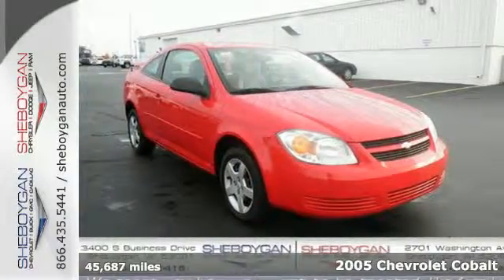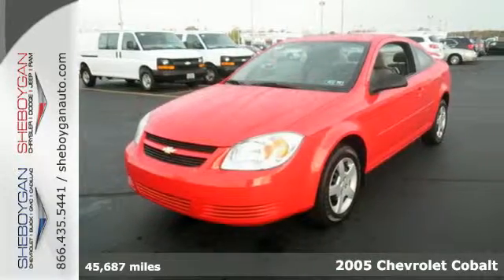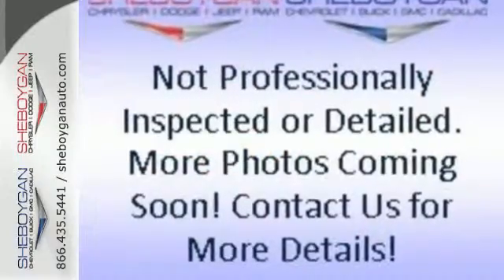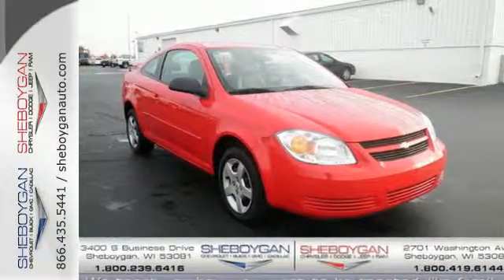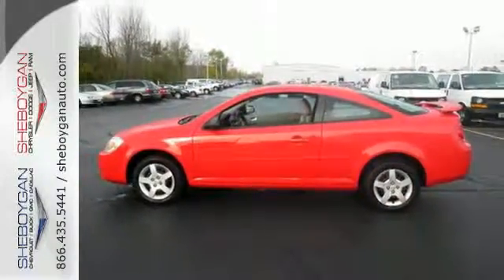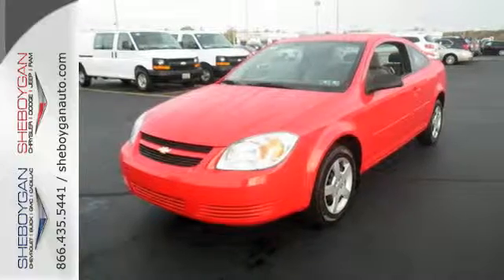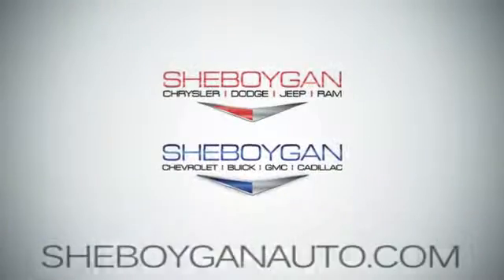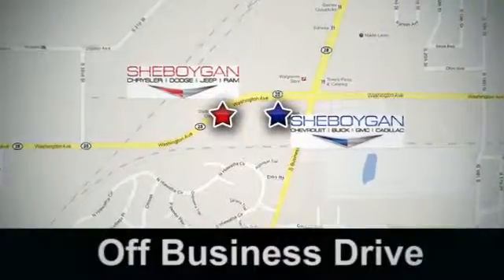2005 Chevrolet Cobalt Oshkosh WI Sheboygan, WI Z2967X - SOLD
Year: 2005
Make: Chevrolet
Model: Cobalt
Trim: 2DR CPE LS
Engine: 2.2L 4 cyls
Transmission: Automatic 4-Speed
Color: Victory Red
Mileage: 45687
Stock #: Z2967X
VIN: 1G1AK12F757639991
My!! My!! My!! What a deal!! $ $ $ $ $ I knew that would get your attention!!! Now that I have it let me tell you a little bit about this outstanding Vehicle that is currently specially-priced!!! Standard features include: Air conditioning Tilt steering wheel Passenger Airbag 145 hp horsepower 2.2 liter inline 4 cylinder DOHC engine 2 Doors Front-wheel drive External temperature display Tachometer Interior air filtration Speed-proportional power steering Clock - In-radio display Trip computer Intermittent window wipers Speed sensitive window wipers Privacy/tinted glass Rear bench seats Front seat type - Bucket Daytime running lights Dusk sensing headlights Rear defogger Center Console - Full... Are you looking for a Dealership you can trust and actually enjoy your car buying experiencea€¦look no further. Our Mission Statement is to treat our customera€TMs with enthusiasm in providing automotive products and services that exceed your expectations. Now many dealers may say things like this however at Sheboygan Chevrolet Chrysler we a€œwalk ita€ with pride! Our Sales personnel are non-commissioned which means we pay their wages not you! Having trouble finding that perfect vehiclea€¦please allow Sharon or Steve in our Internet Department help find it for you!

Address:
3400 S. Business Drive